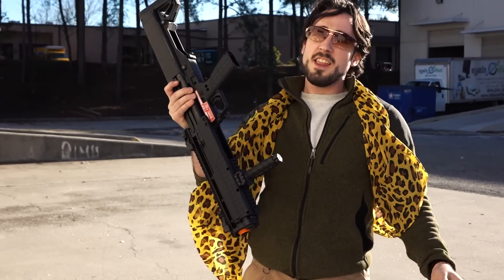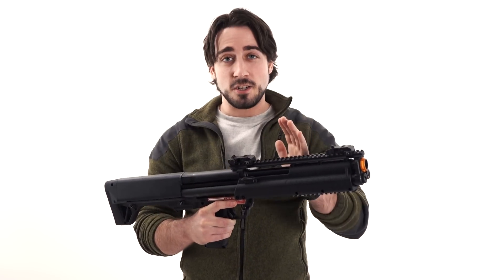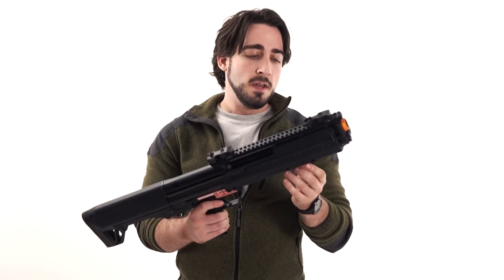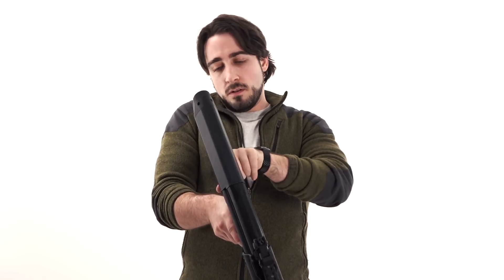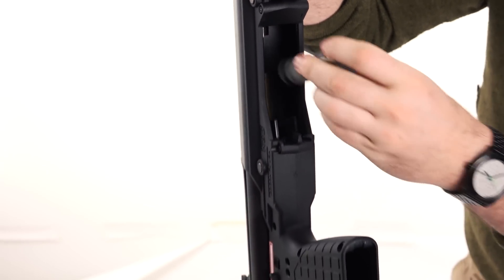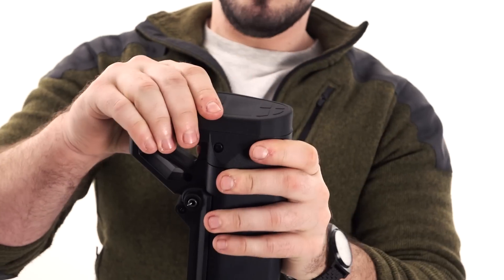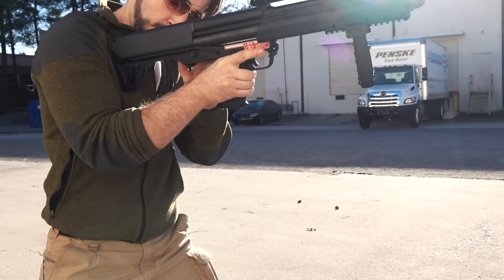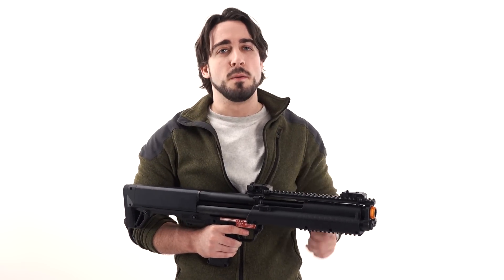Tokyo Marui KSG Gas Shotgun - Airsoft Review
A review of the Tokyo Marui KSG gas powered airsoft shotgun.  A dandy fun boom boom stick.  Similar to the M870 gas powered.